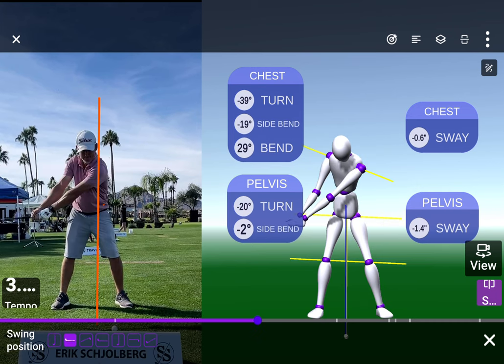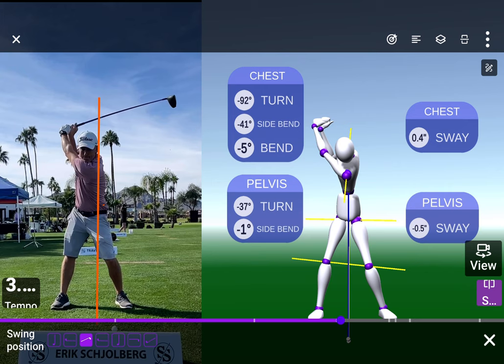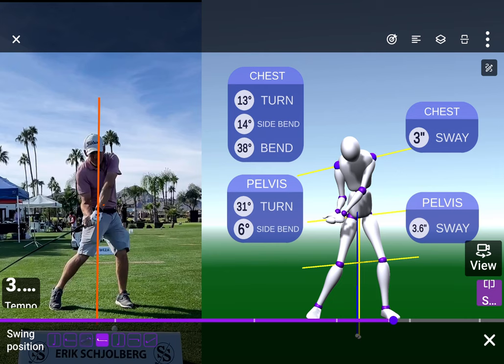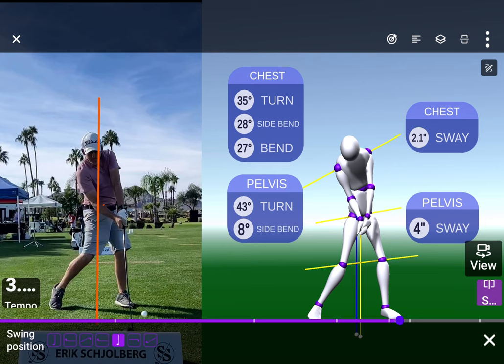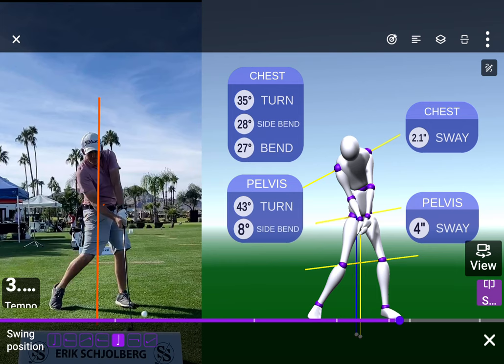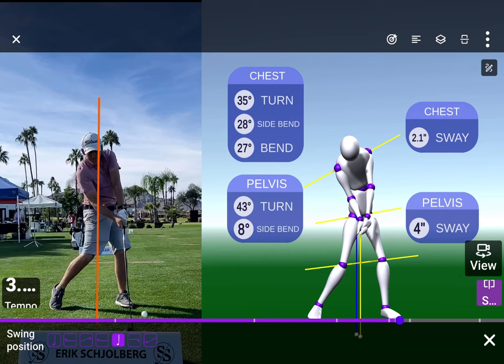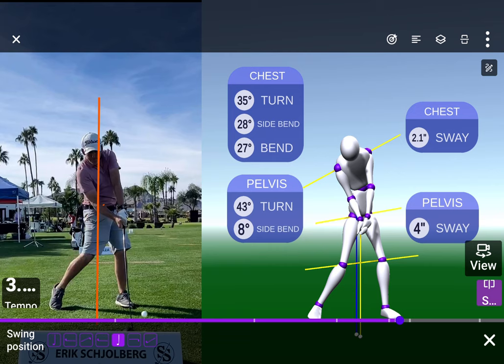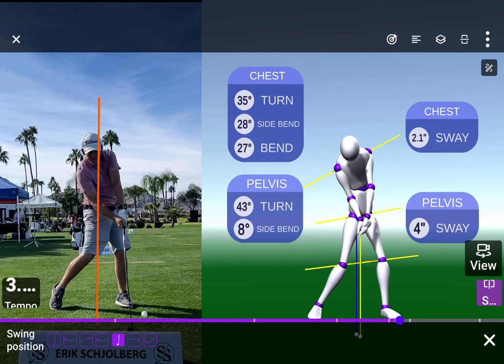Online Golf Lesson Revealed || EJS Golf Academy || Coach Erik Schjolberg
Using 3D in my golf lessons has been incredible.  I am able to now put a number on what I decide needs to be worked on.  When I have shared these with students, they have been in awe of the technology and then ultimately how much it helped their golf game.  They are able to. work on what I ask them and then they can track their improvement.  There is no better way to learn!

At EJS Golf Academy, we're dedicated to helping golfers of all levels elevate their game. Whether you're in Scottsdale or anywhere else, you can take advantage of our Scottsdale Golf Lessons or Online Golf Lessons available at EJSGolf.com. Join our community of golfers who have benefited from our expert instruction and start achieving your golfing goals today.

Your support helps us create more content like this.